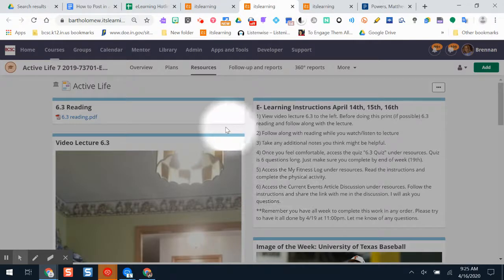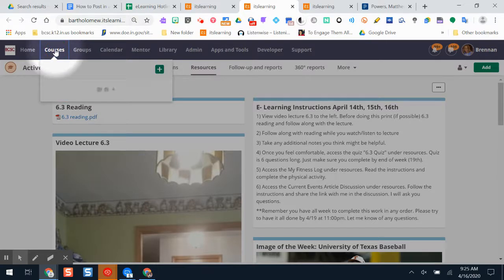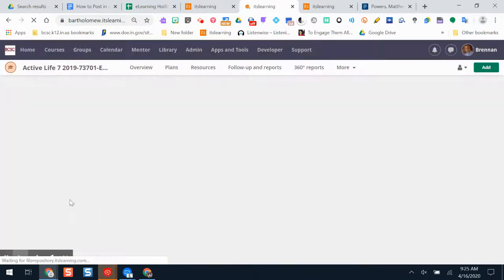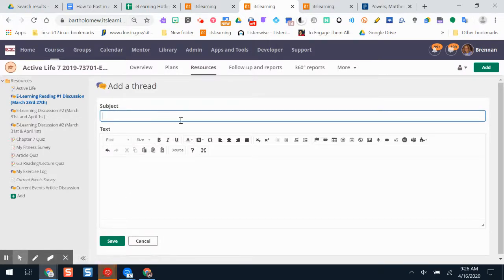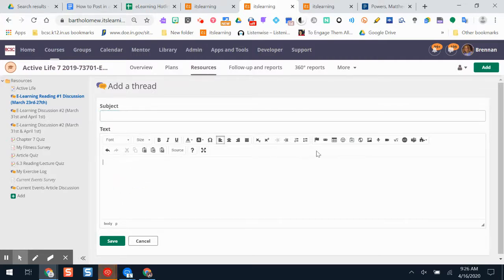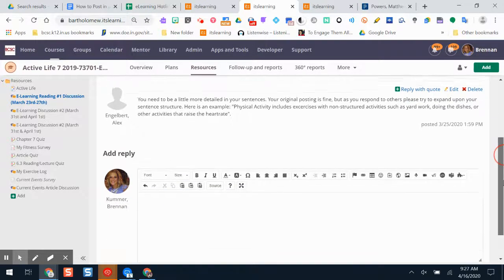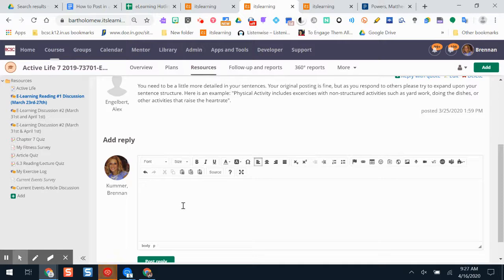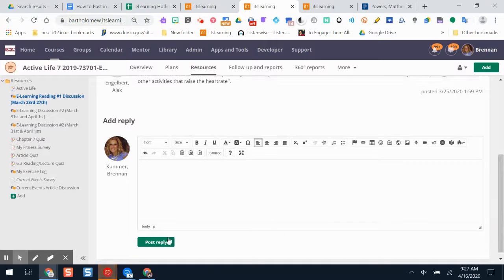Student Guide How to Post in itslearning Discussions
A helpful guide for students showing how to post in an itslearning discussion.